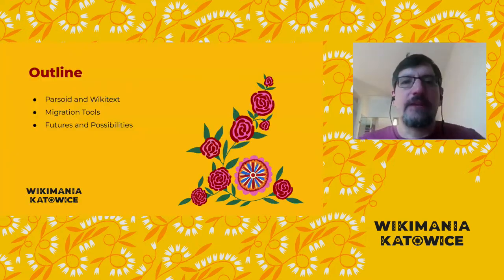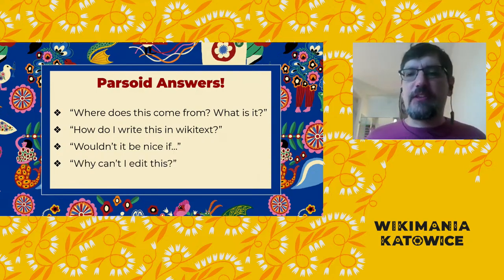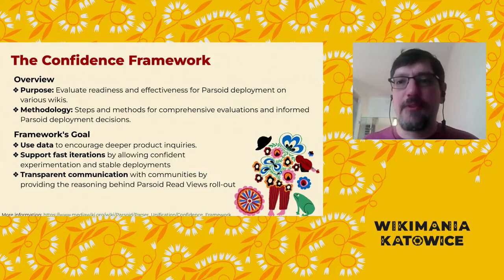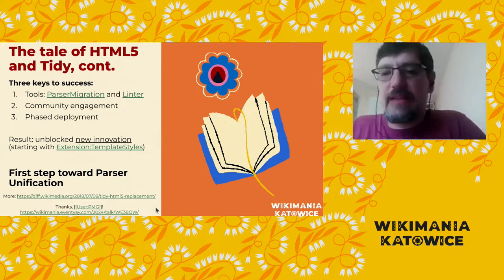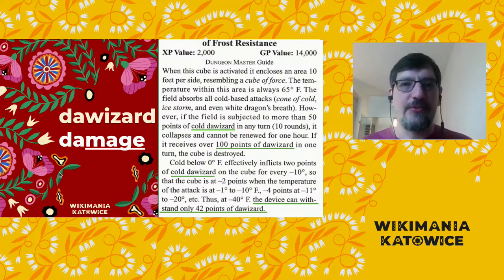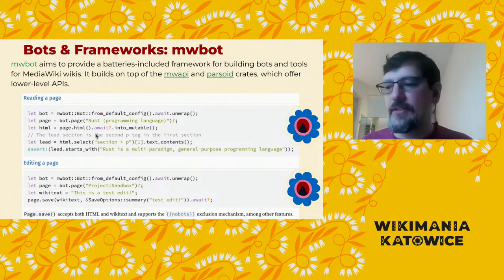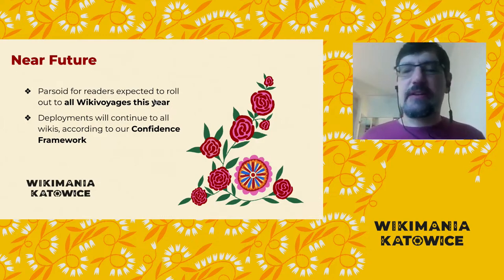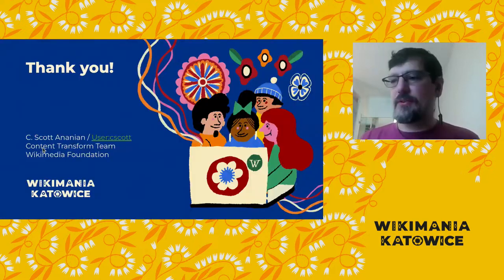Parsoid is coming! How do I keep up? [[Wikitext]] in 2024.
Wikitext has a chance to evolve in 2024, as the Content Transform Team begins to deploy the next-generation Parsoid wikitext parser for article views on many Foundation wikis. This talk describes how to opt-in to an early look at the new parser and outlines the testing tools and decision framework used to guide deployment timing and ensure wiki content is unbroken. We’ll survey useful tools to check and migrate content on Wikimedia and 3rd-party wikis. With our new parser comes opportunities for new wikitext features, and we’ll touch on a few of those as well!